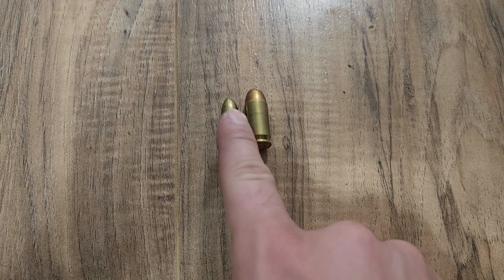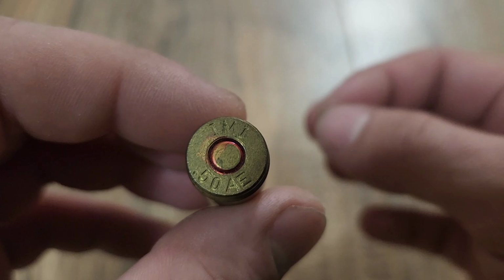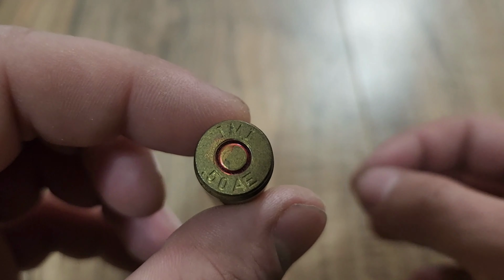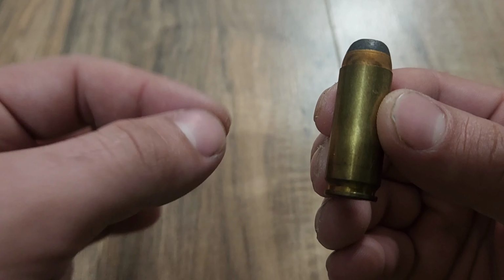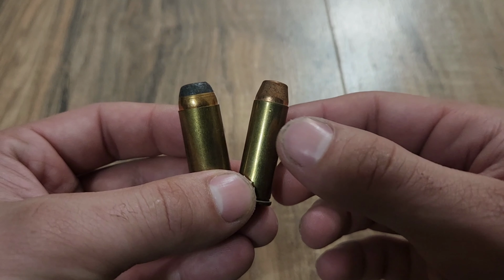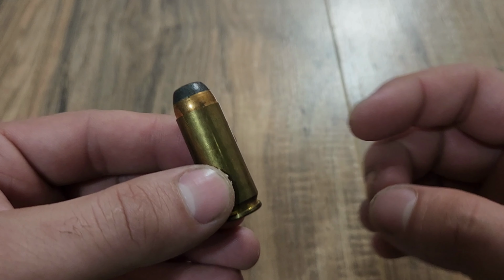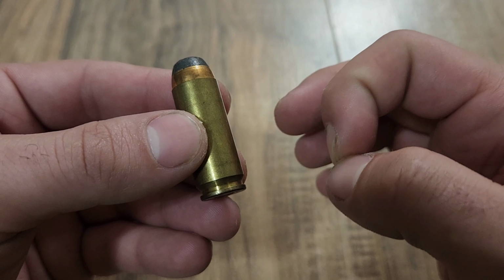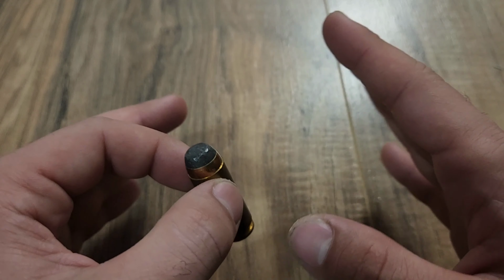The Chad .50 AE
in todays video we take a look at the best self defense round ever devised